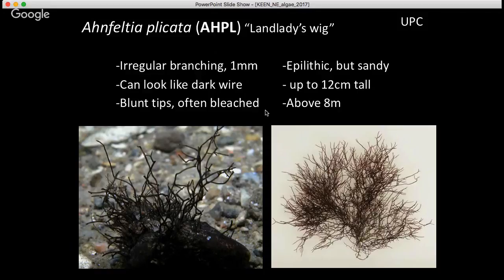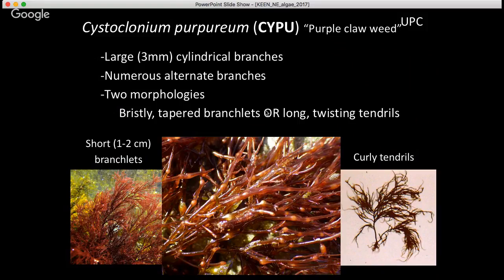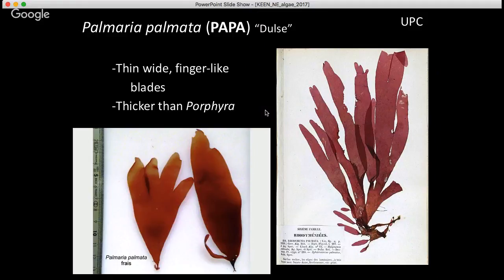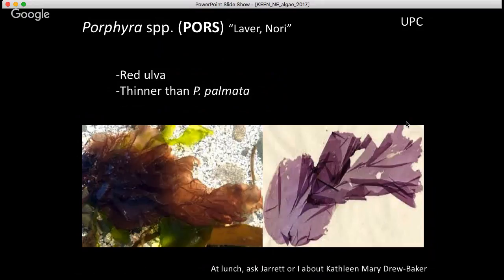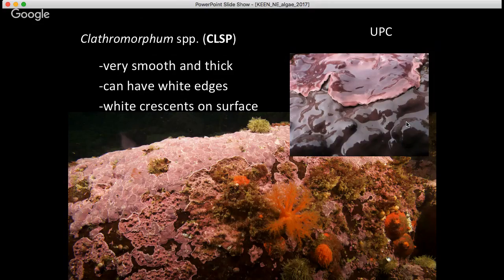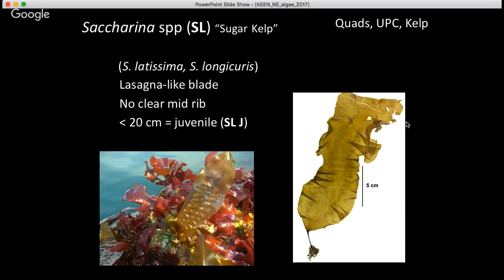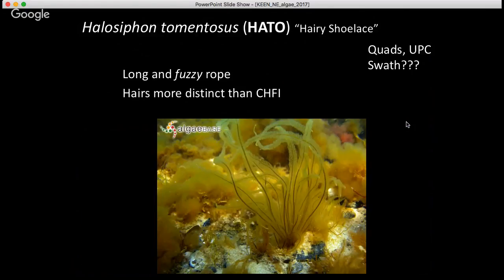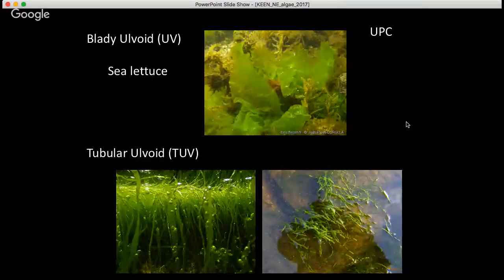KEEN ONE Algae ID Presentation